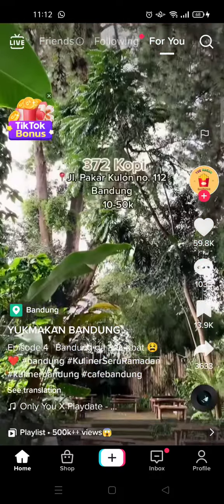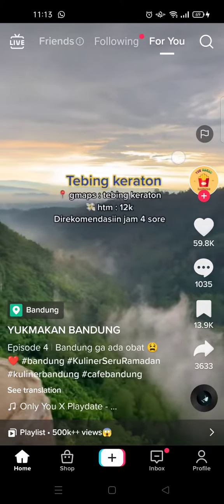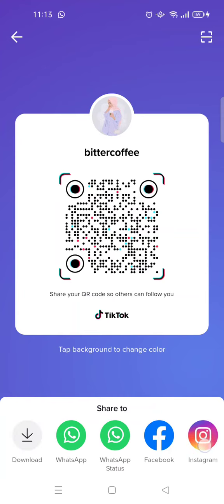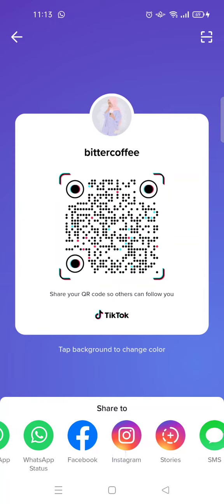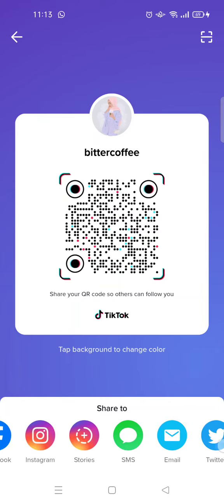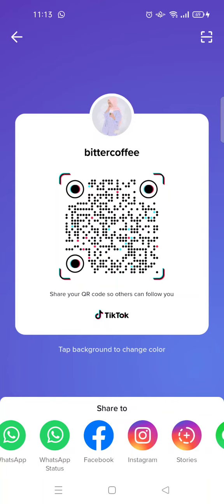How to Share Your TikTok Profile QR Code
This is how you can share the QR Code of your TikTok profile